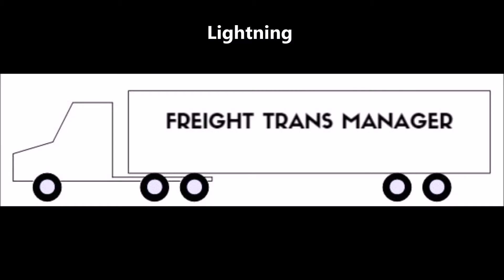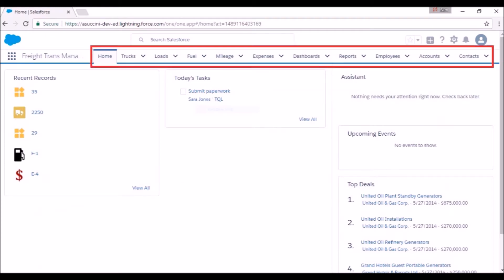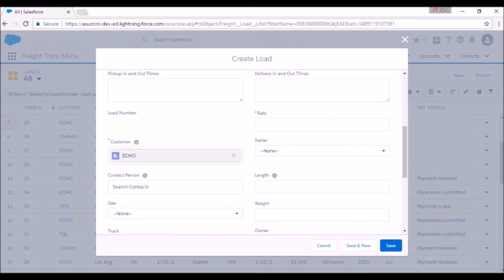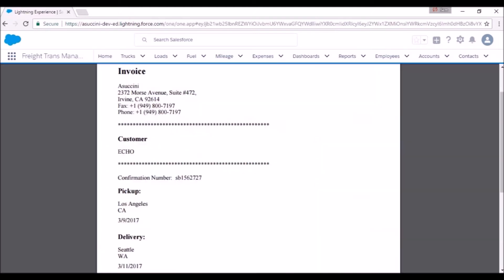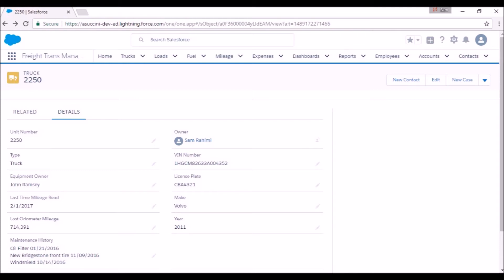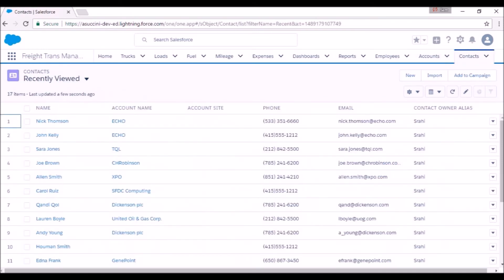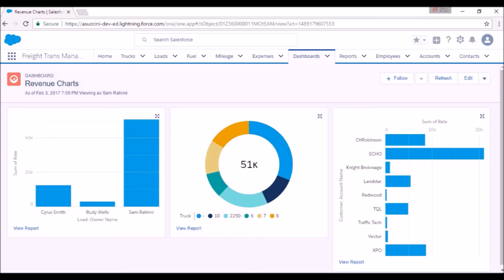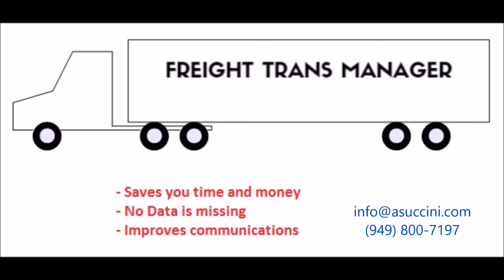Freight Trans Manager in Lightning Experience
Salesforce TMS: Freight Trans Manager

Used by Freight Brokers, Trucking, Dispatching, and other Logistic/Transportation companies to manage loads, fleet, drivers, dispatchers, expenses, fuel, etc.